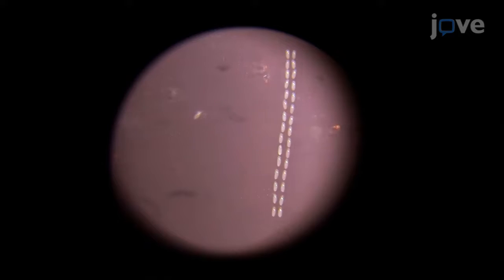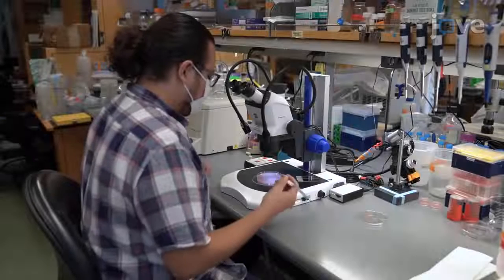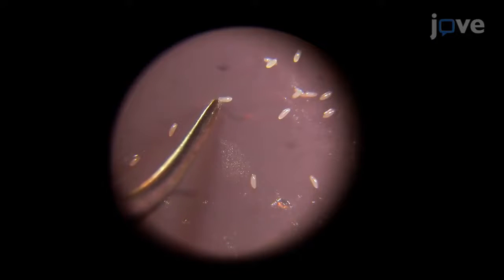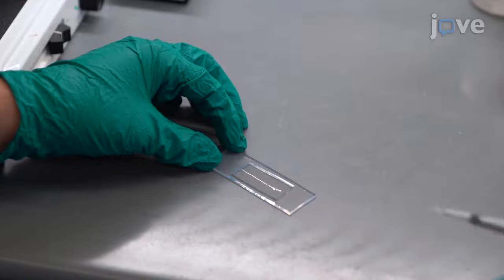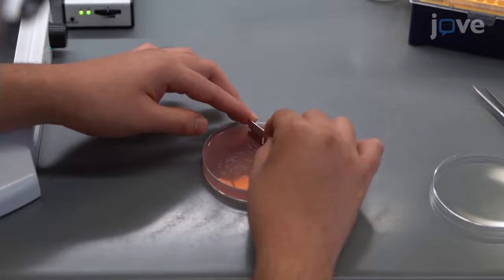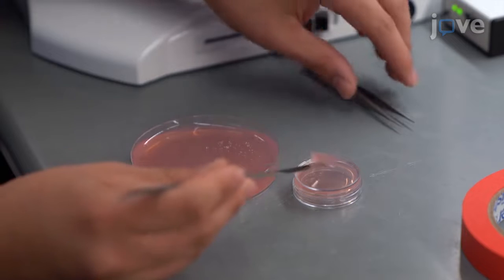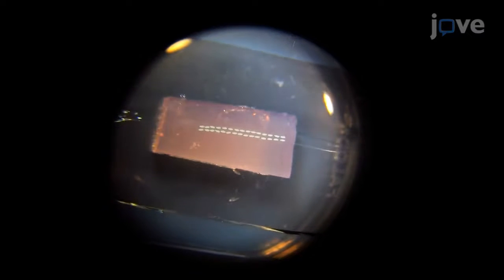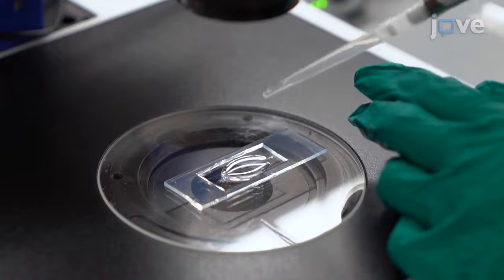Automated High Content Analyzer for live Cell Microscopy of Embryo | Protocol Preview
Drosophila Embryo Preparation and Microinjection for Live Cell Microscopy Performed using an Automated High Content Analyzer -  a 2 minute Preview of the Experimental Protocol

Ulises Diaz, Wallace Marshall, Blake Riggs
San Francisco State University, Department of Biology; UCSF Mission Bay, Department of Biochemistry & Biophysics;

Presented here is a protocol to microinject and simultaneously image multiple Drosophila embryos during embryonic development using a plate-based, high content imager.